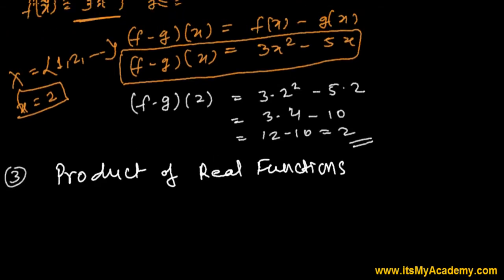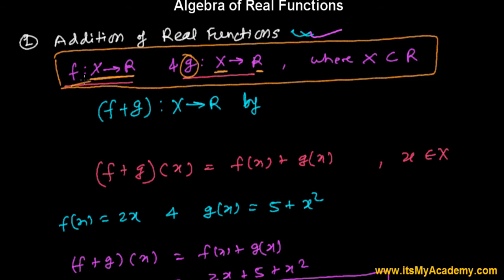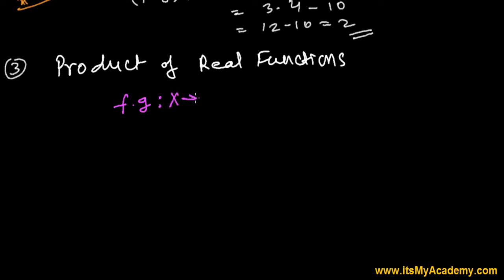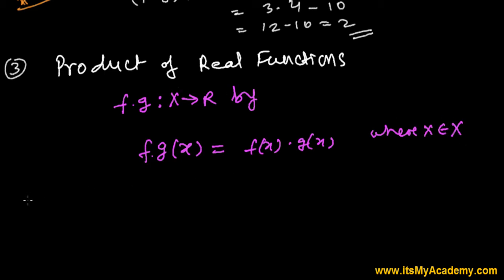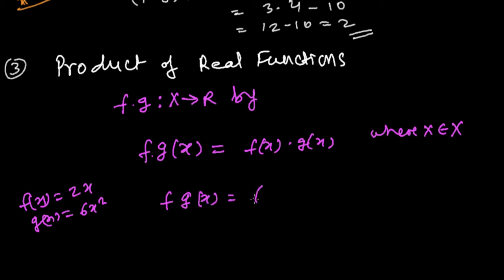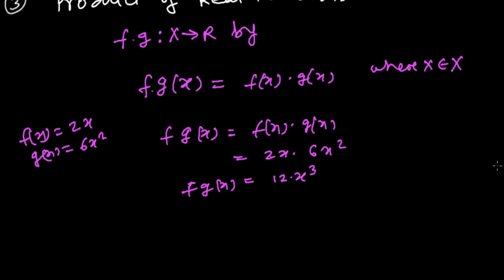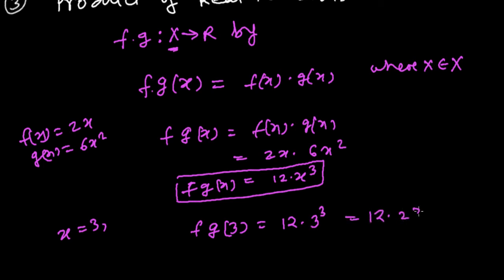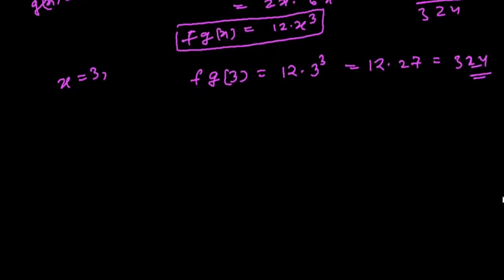Product of Two Real Function ( Pointwise Multiplication)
Learn to  Multiply Two or More  Functions - Learn Relations and Functions in Mathematics